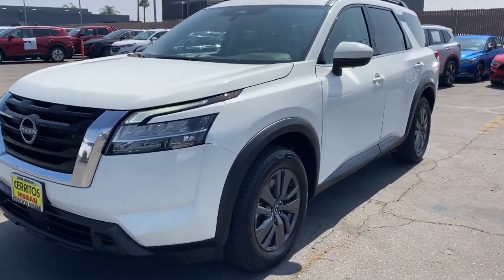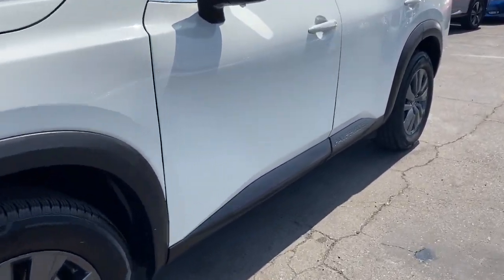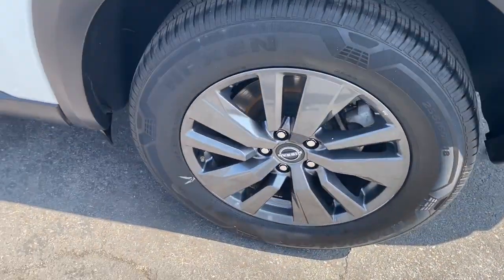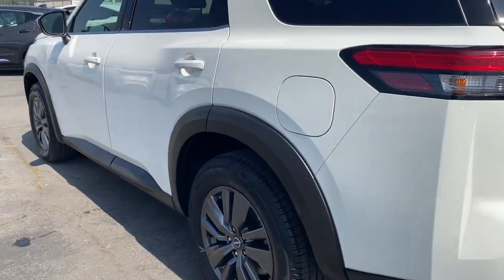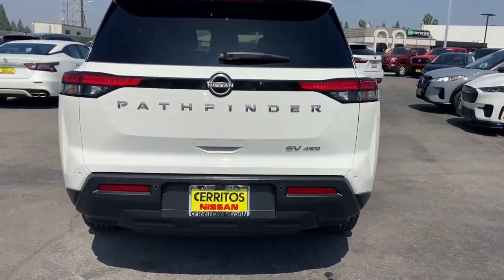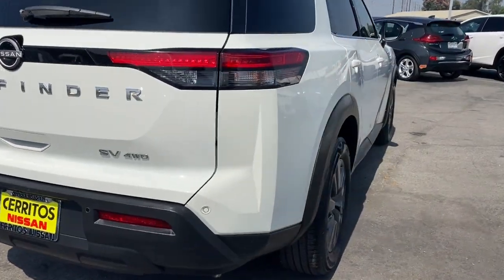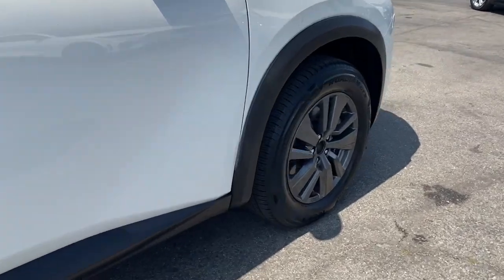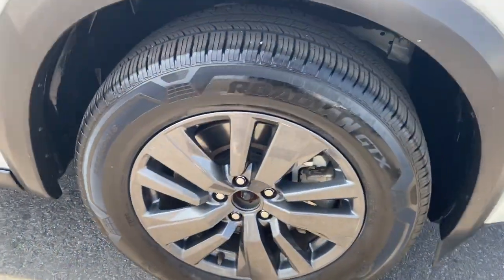2022 Nissan Pathfinder Cerritos, Los Angeles, Anaheim, Huntington Beach, Long Beach, CA R33684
5N1DR3BC3NC220850 Glacier White Used 2022 Nissan Pathfinder SV available in Cerritos, California at Cerritos Nissan. Servicing the Los Angeles, Anaheim, Huntington Beach, Long Beach, CA area.

Cerritos Nissan
18707 E. Studebaker Rd

**SAVE** **GRIPPY AWD** **ONE OWNER** **EXTRA CLEAN** **VERY WELL EQUIPPED AND METICULOUSLY MAINTAINED** **APPLE CARPLAY COMPATIBLE** **HEATED FRONT SEATS** **THIRD ROW SEATING** **REAR SPOILER** **PADDLE SHIFTER** **REMOTE ENGINE START** **PUSH BUTTON START** **BLIND SPOT ASSIST** **BACKUP CAMERA** **SATELLITE RADIO** **BLUETOOTH** **MP3** **ALLOY WHEELS** 4WD. CARFAX One-Owner. Clean CARFAX. 21/27 City/Highway MPG SV 4WD 9-Speed Automatic V6Cerritos Nissan Keeping it Simple! Giant Cerritos Nissan is a well-recognized dealership located on the border of LA and Orange County. We proudly serve LA County Orange County Riverside San Diego and San Bernardino counties.Click for more information Call to set up an appointment or better yet come on down to giant Cerritos Nissan and get behind the wheel and test drive it today!